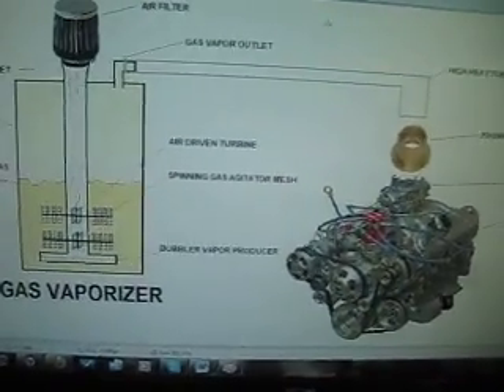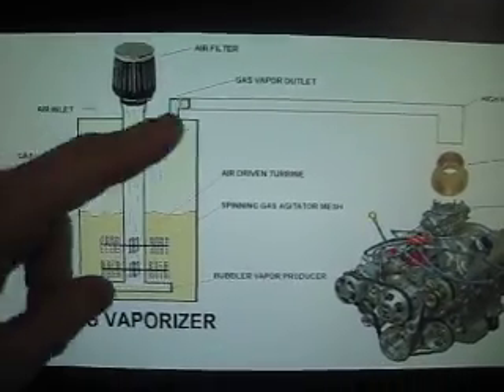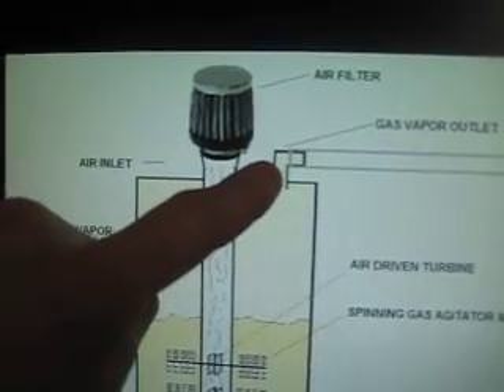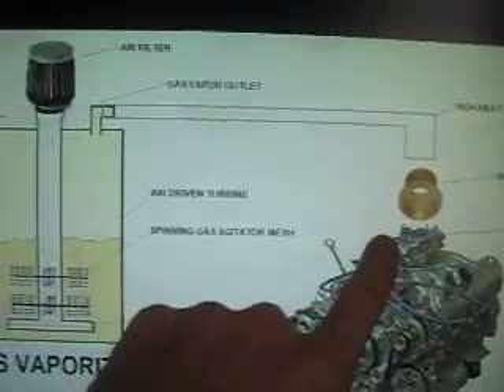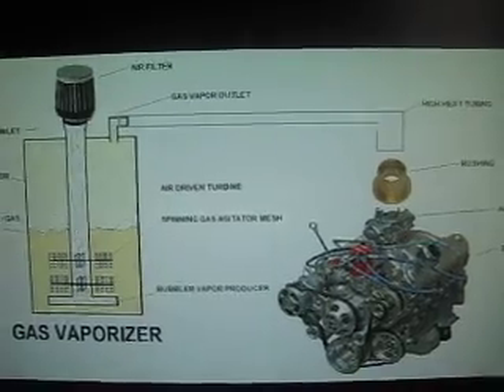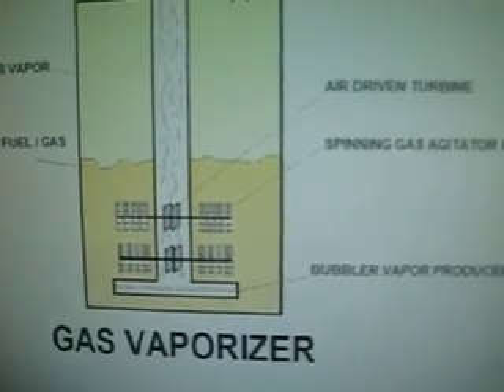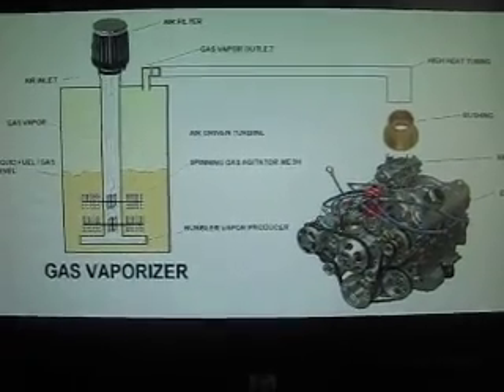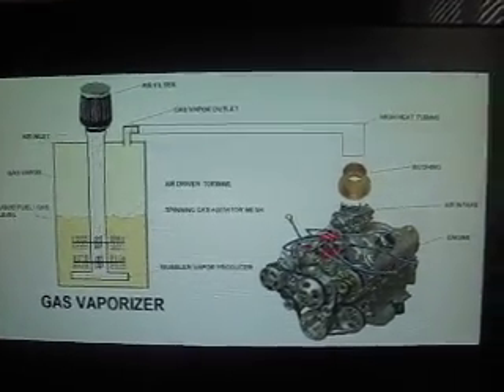GASOLINE VAPORIZER 100% GASOLINE VAPOR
HERE IS MY DESIGN FOR A GAS VAPORIZER WHICH WILL BE ATTACHED TO THE AIR INTAKE OF AN INTERNAL COMBUSTION ENGINE! THIS DESIGN WILL ALLOW A VEHICLE TO RUN OFF OF 100% GAS VAPOR! BY DOING THIS YOUR ENGINE WILL HAVE A MORE EFFICIENT BURN HAVE INCREASED POWER AND SIGNIFICANTLY INCREASED GAS MILEAGE!

PLEASE SHARE YOUR IDEAS AS WE CAN CREATE BETTER THINGS TOGETHER!

I have achieved up to 211.7 miles per gallon in my 2006 Buick!